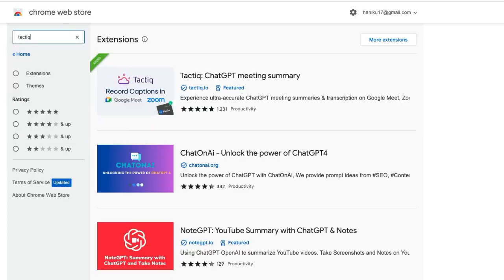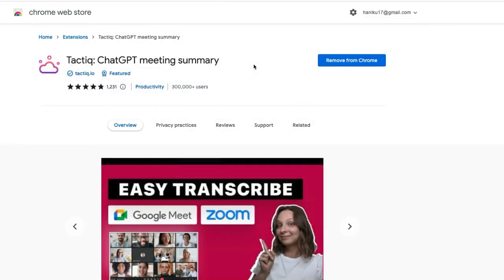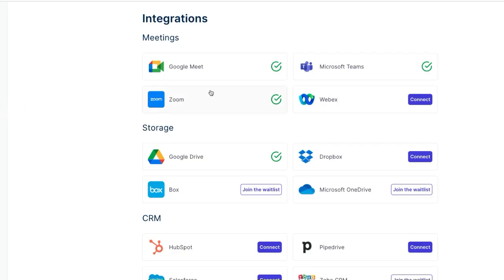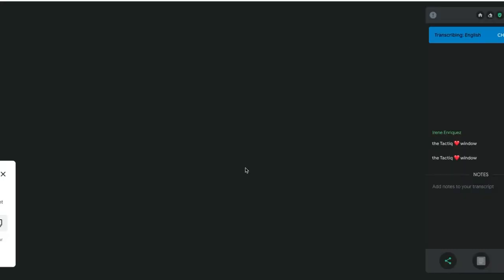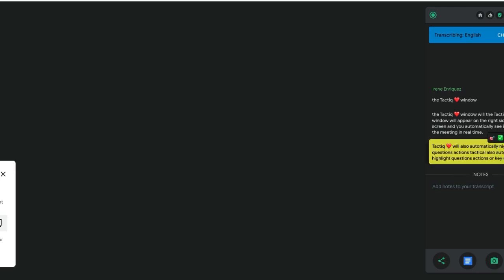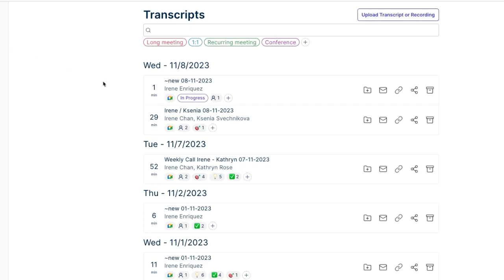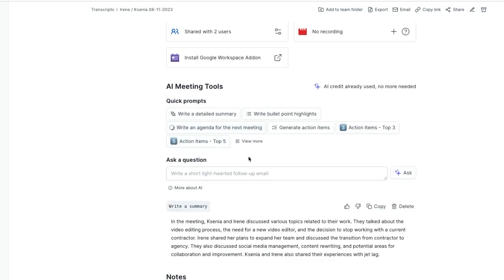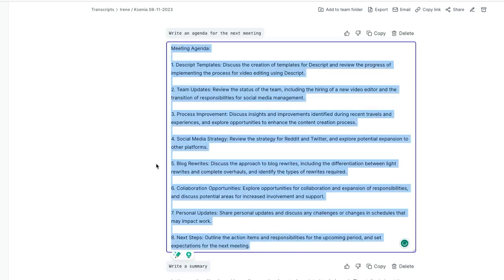Use AI to Write Your Meeting Agendas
Are you streamlining your meeting workflows? Using AI tools to write meeting agendas for you is a huge time saver. This AI tool will help you create agendas in seconds.

⏰TIMESTAMPS
0:00 - 0:13 - Introduction
0:14 - 0:48 How to Use Tactiq
0:49 - 0:58 - How to write an agenda

Good luck!

Tactiq Team